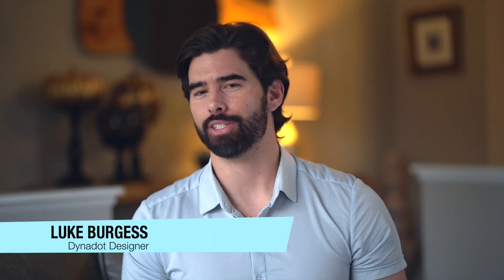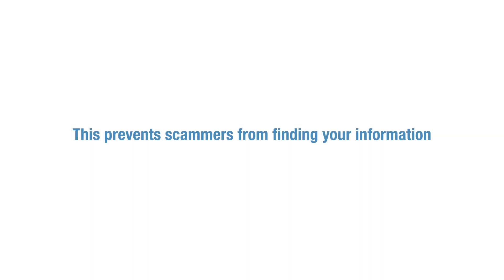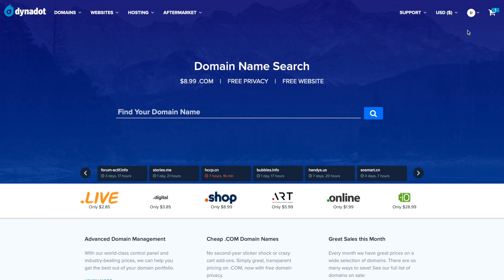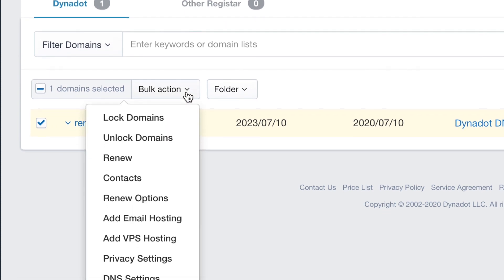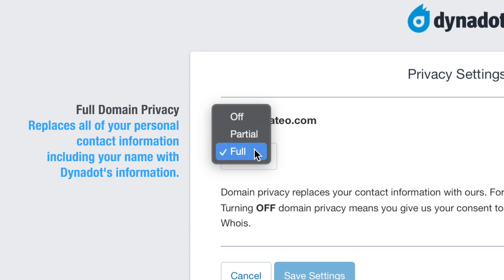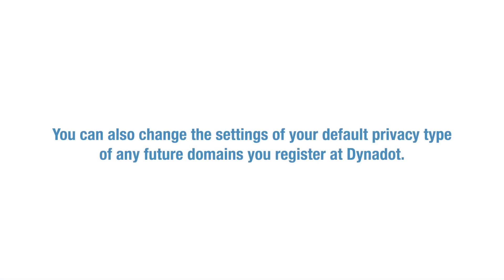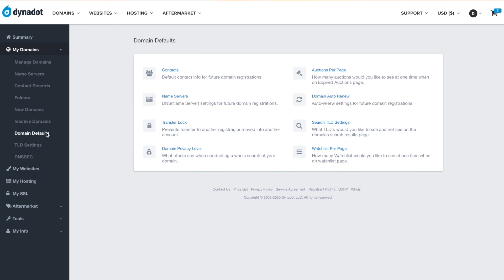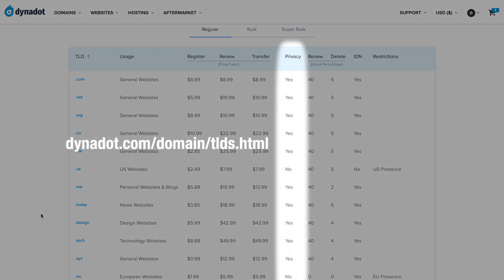How to Manage Your Privacy Settings With Dynadot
As an ICANN Accredited domain registrar, Dynadot must follow the rules set forth by ICANN, the regulatory body responsible for managing the domain name system (DNS). This information is then made available in the public Whois database.

Since the Whois database is a public database, spammers and scammers often use it to create contact lists. Then, we filter any messages, mail, or email you receive, deleting any spam and forwarding actual messages on to you.

You can do a Whois lookup for your domain to find out. Then, if needed, you can easily add privacy to an existing domain in your Dynadot account. Follow this tutorial to manage your privacy settings at Dynadot.